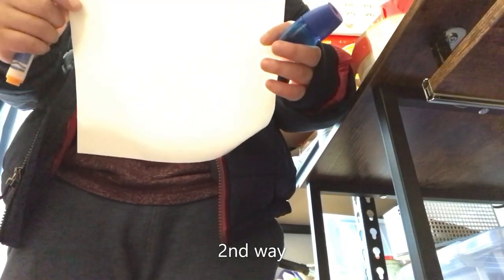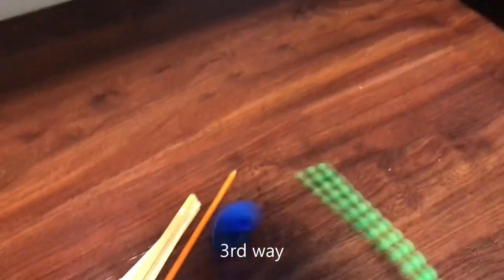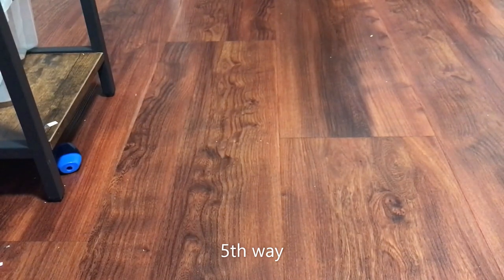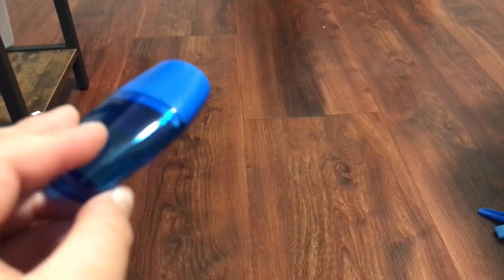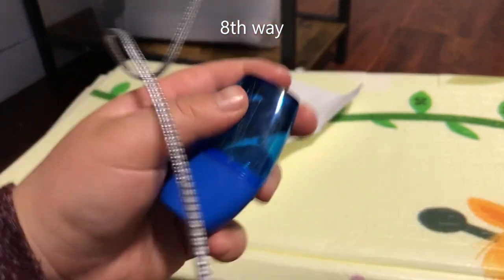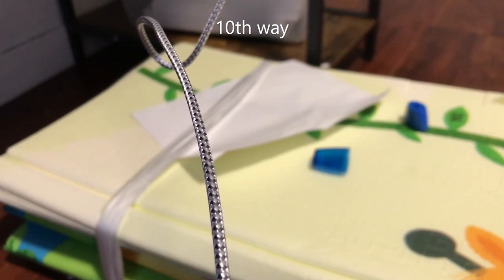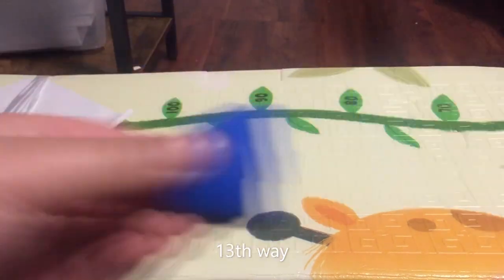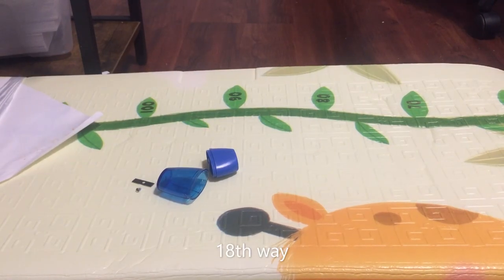22 ways to break a pencil sharpener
Today I destroyed a pencil sharpener in 22 ways this took me 4 hours or more